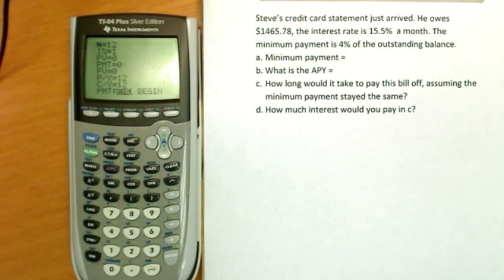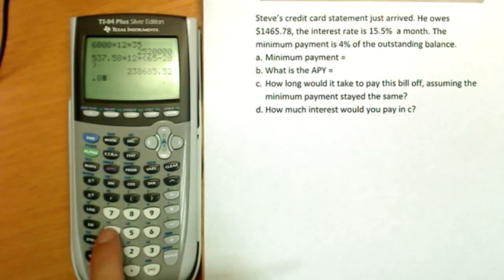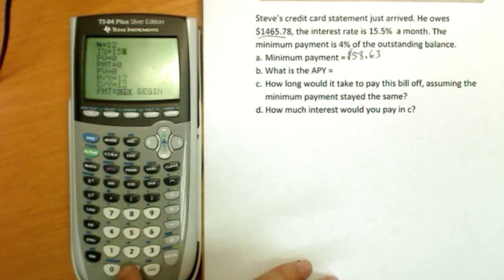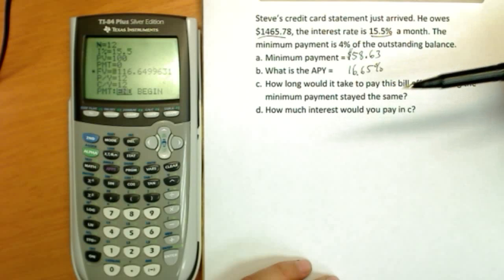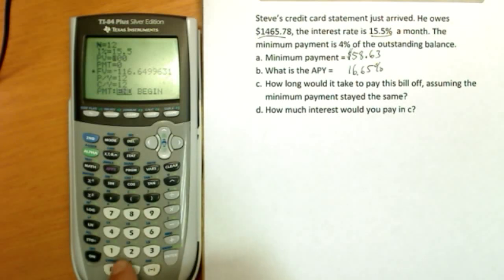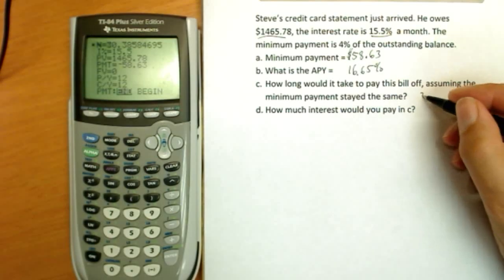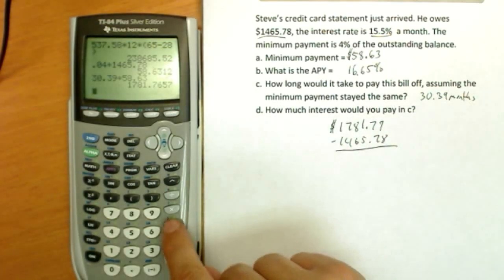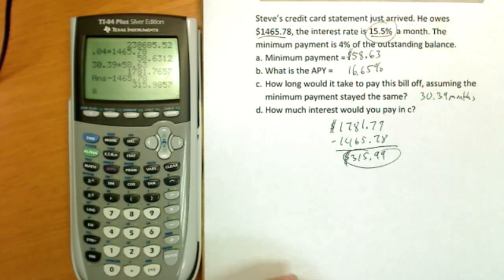APY and credit cards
finance calculations, APY, annual percentage yield, credit cards, roberto ribas scc math 142 14x